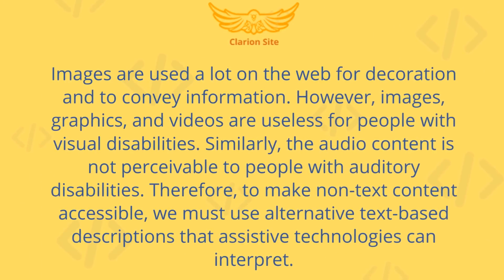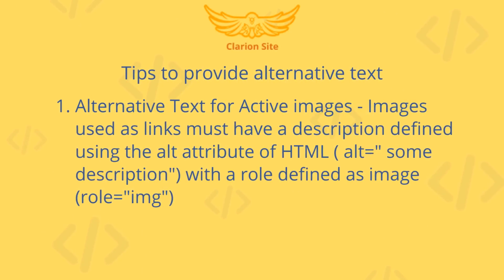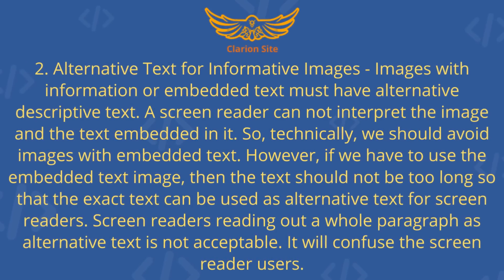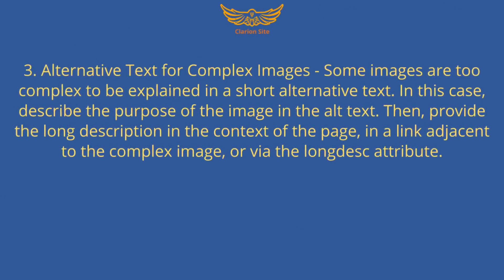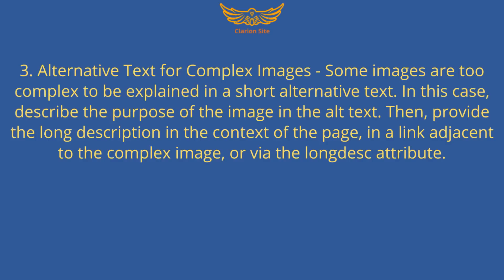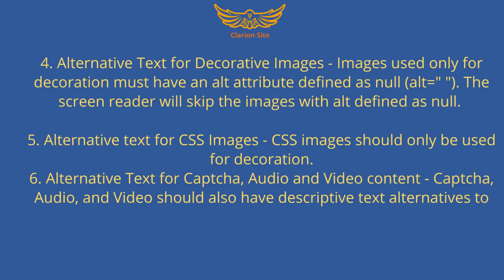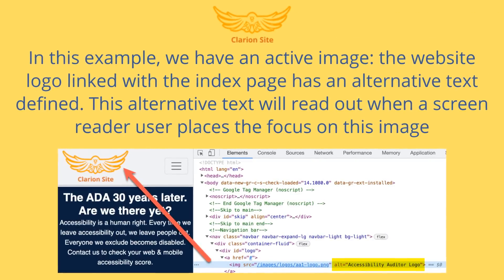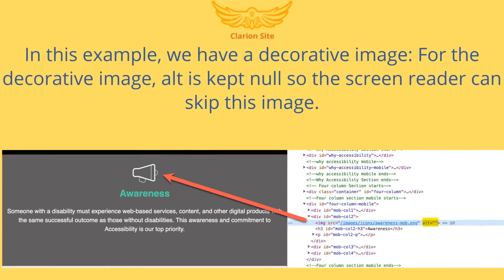WCAG Level A - 1.1.1 Non-text content - ADA Tutorial # 1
Images are used a lot on the web for decoration and to convey information. However, images, graphics, and videos are useless for people with visual disabilities. Similarly, the audio content is not perceivable to people with auditory disabilities. Therefore, to make non-text content accessible, we must use alternative text-based descriptions that assistive technologies can interpret.

We provide :
1. Full Accessibility Audit and Remediation Guide
2. Accessibility Design Reviews
3. Accessibility Training for your Team.